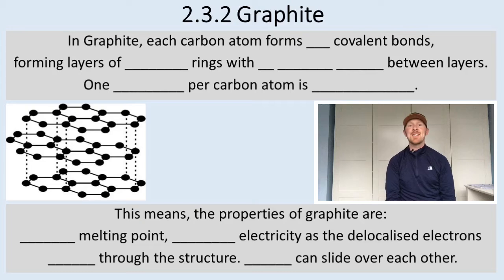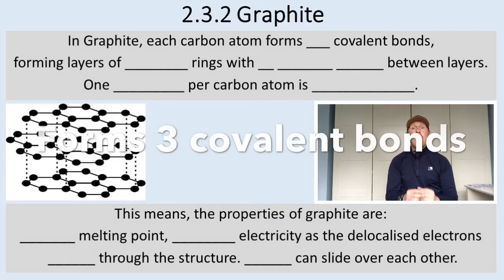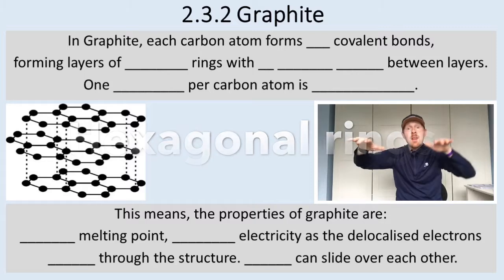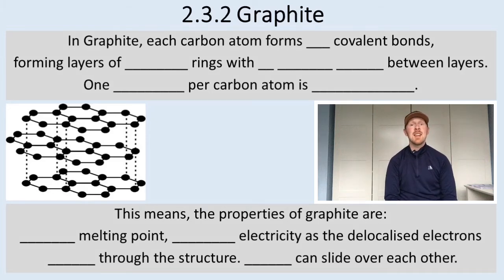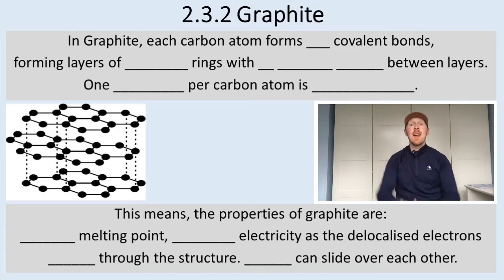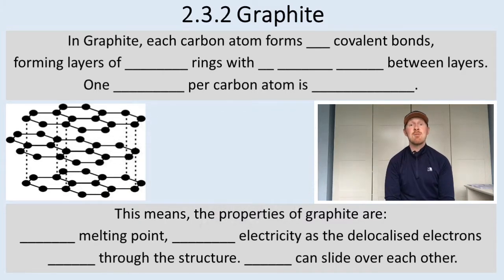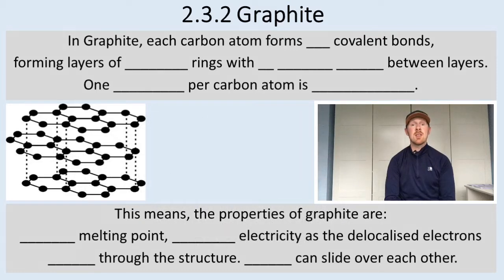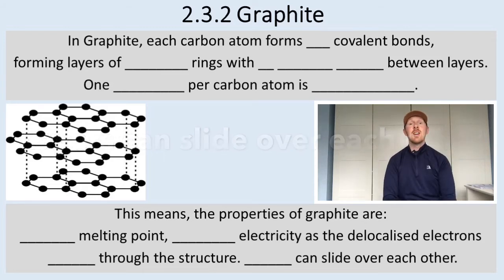AQA Chemistry C2.3.2 Graphite